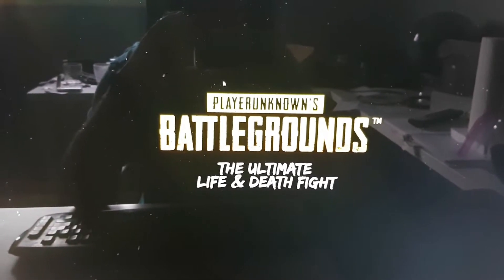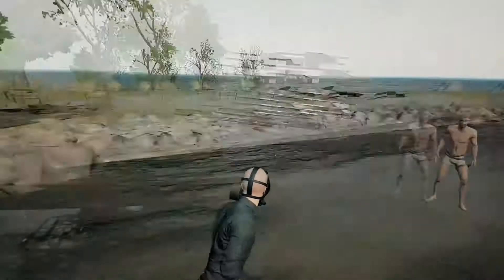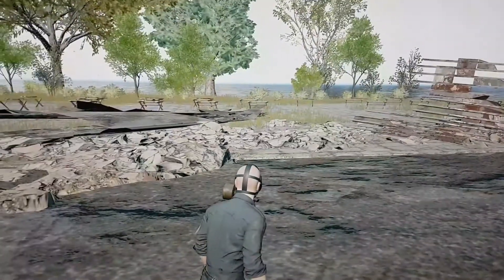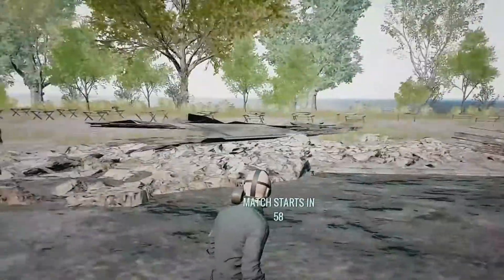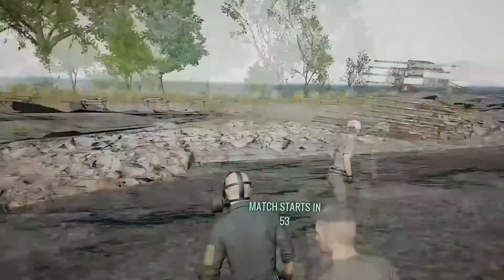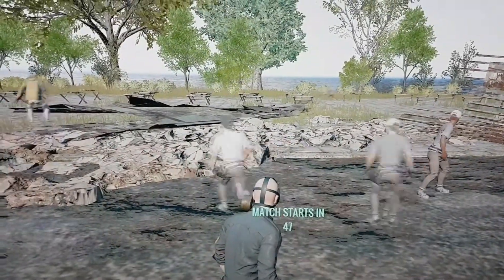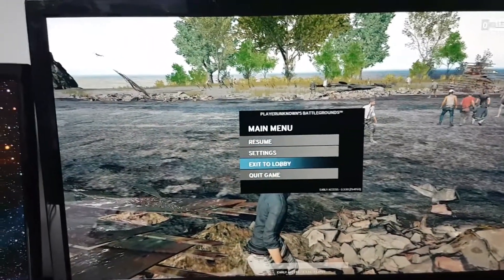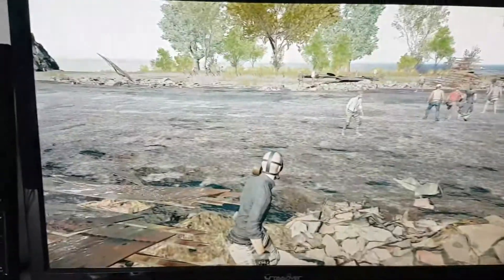PUBG - Playersunknown battlegrounds freeze-but not actual crash. Please help!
I DISCOVERED A WORK AROUND!

alt+tab

go into task manager,

perform the following on both TSLGame_BE.exe and TslGame.exe - right click, set priority, real time,

Then on TslGame.exe, right click, set affinity, uncheck all cores but core_0

alt+Tab back into the game

wait for the player countdown and you to get into the plane with the minimap loaded...

Alt+tab again, go back and right click on TslGame.exe again, click affinity and click all cores

alt+tab back in and enjoy!